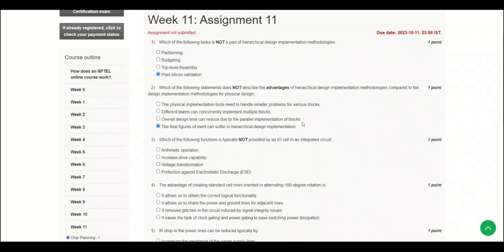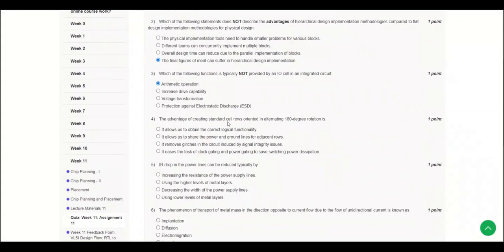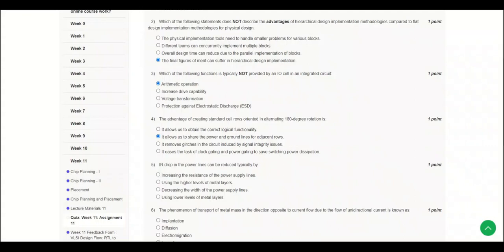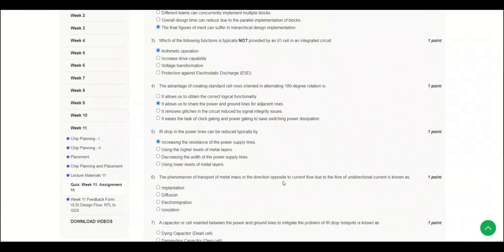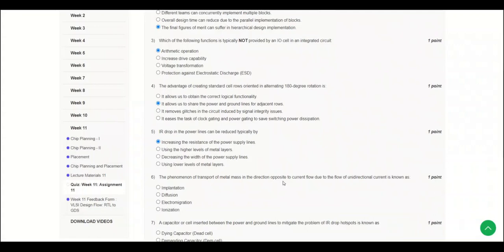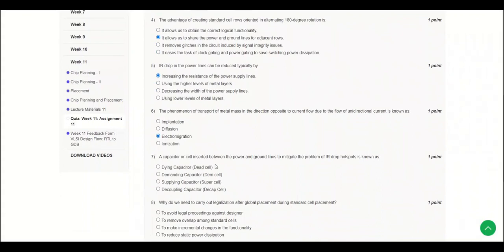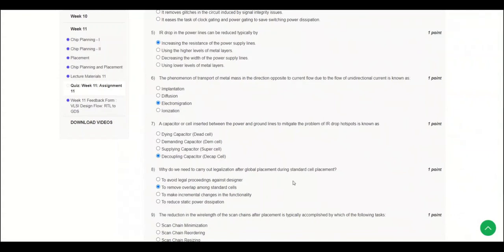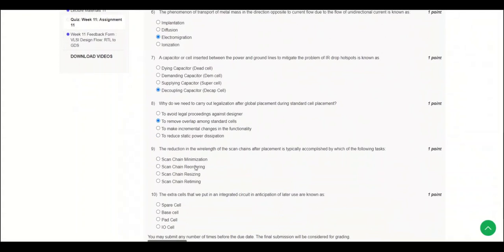Assignment 11 | VLSI Design Flow: RTL to GDS Week 11 | NPTEL